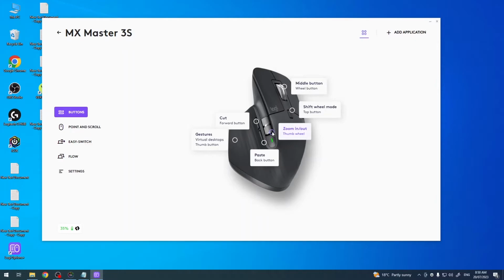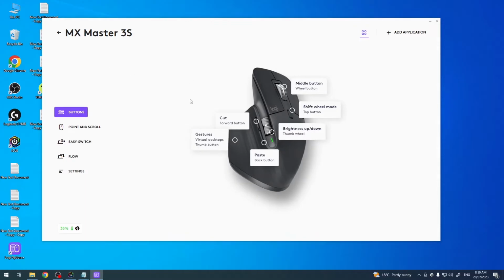How To Manage Thumb Wheel Functions On Logitech Mx Master 3S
In this tutorial, we'll walk you through the process of managing the thumb wheel functions on your Logitech MX Master 3S mouse. The thumb wheel is a versatile feature that can be customized to suit your workflow, providing quick access to various functions and shortcuts. Learn how to configure the thumb wheel to enhance your productivity and streamline your daily tasks.

How to manage Logitech MX Master 3S thumb wheel functions
Customizing thumb wheel on Logitech MX Master 3S
Configuring thumb wheel shortcuts on Logitech MX Master 3S
Logitech MX Master 3S thumb wheel customization
Adjusting thumb wheel settings on Logitech MX Master 3S
Custom shortcuts for Logitech MX Master 3S thumb wheel
Logitech MX Master 3S thumb wheel gestures
Setting up thumb wheel functions on Logitech MX Master 3S